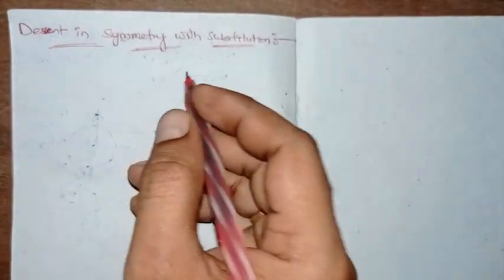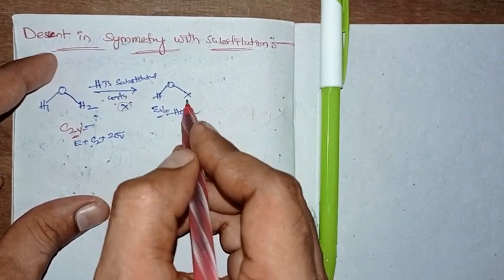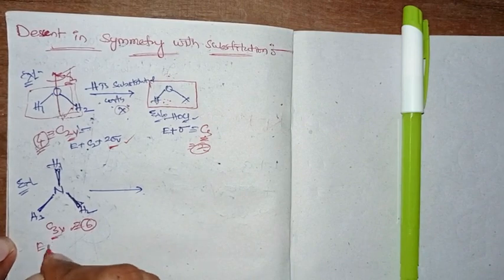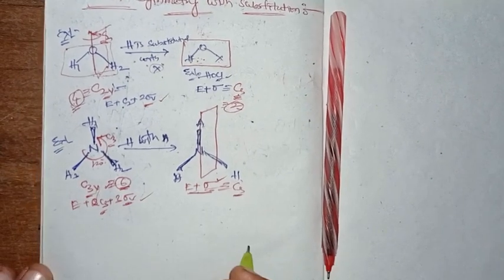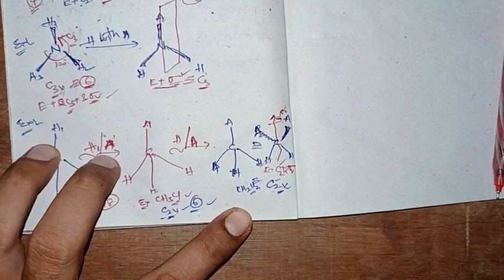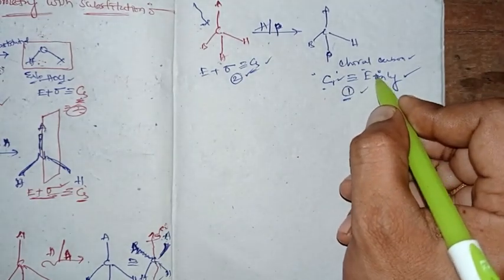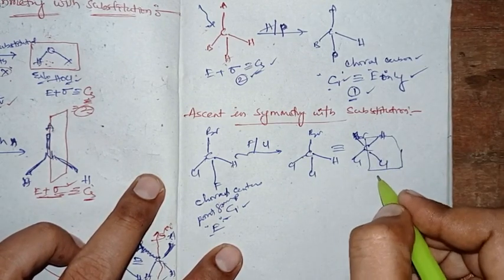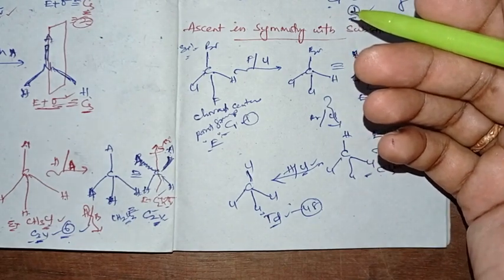Descent and Ascent in Symmetry with Substitution, discussion in Water, Ammonia, Methane H2O, NH3 CH4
M.Sc Chemistry, Inorganic Chemistry, Symmetry in Molecules, Descent and Ascent in Symmetry with Substitution, discussion in Water, Ammonia, Methane H2O, NH3 CH4